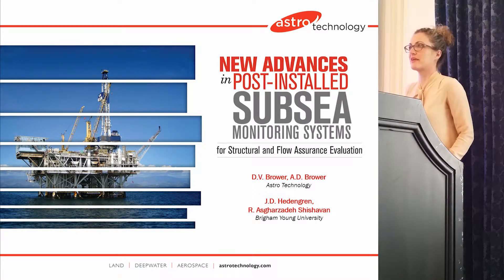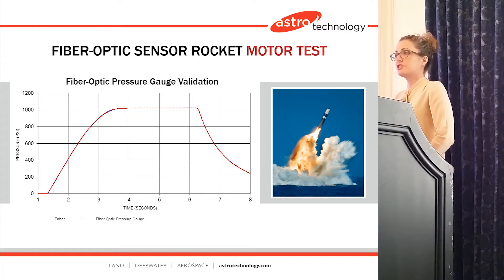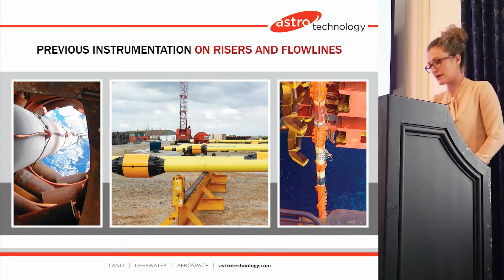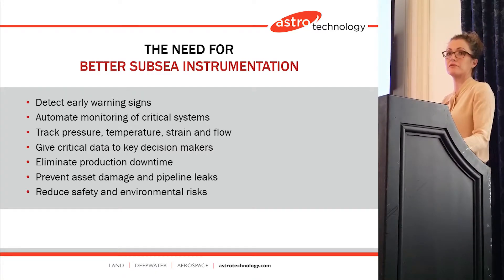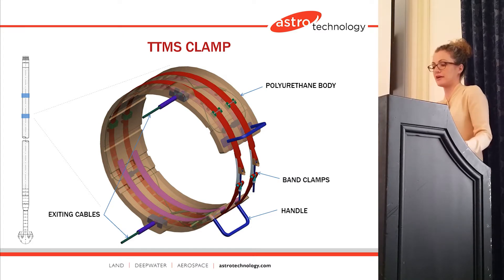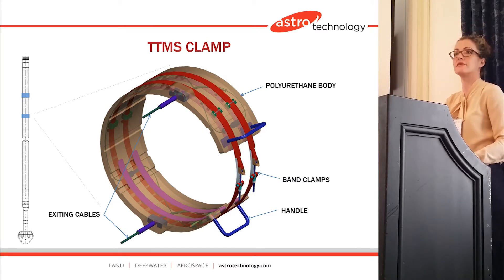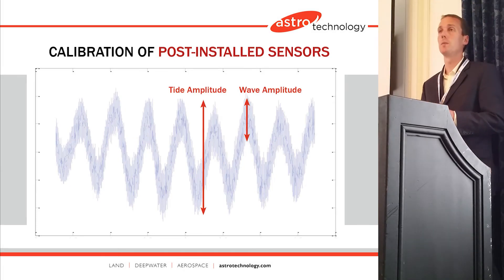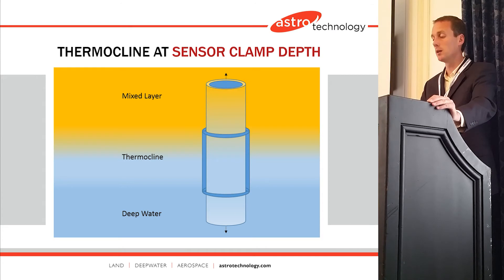Advances in Post-Installed Subsea Monitoring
An overview of fiber optic sensors for temperature, pressure, strain, and fatigue of subsea structures is provided. Current progress details efforts to ensure proper installation and bonding to existing risers, flow-lines, mooring lines, trees, and other structures in actual subsea environments. Developments include clamp prototypes, bonding techniques, long-term fatigue analysis, sensor calibration, and temperature compensation.
Fiber optic technology in subsea monitoring began over 20 years ago by migrating expertise from decommissioning of rocket motors. The first installations were on new installations of subsea pipelines, production risers, and drilling risers to measure strain and vibration for fatigue life monitoring.  Of particular interest for these systems were detecting riser vortex induced vibration and strain throughout the touchdown zone. A prior limitation was that sensor installation was only performed top-side on new subsea equipment. This recent work demonstrates the capability to deploy on existing subsea equipment.
The novel contributions of this study are the developments that optimize the clamp design, bonding techniques, and factors that allow long-term service life. Button pull tests validate long term service life after the clamps are subjected to accelerated aging tests. Details on the subsea calibration also provide insight on the recent progress with post-installed sensors.
The purpose of reliable post-installed advanced sensors is not only to detect failures of subsea infrastructure but also to warn of signs of fatigue or hydrate formation that contribute to catastrophic failures. The calibration and testing mentioned in this paper are part of the Clear Gulf study, a collaboration formed in 2010 between the offshore energy industry and NASA. The study continues to make advances in highly sensitive monitoring systems that anticipate failures, catastrophic events, and flow assurance issues.